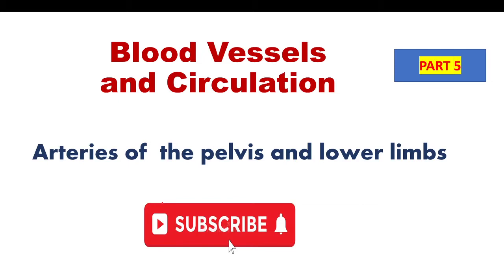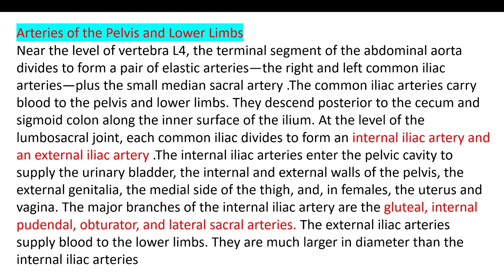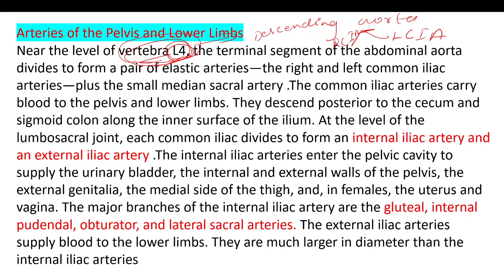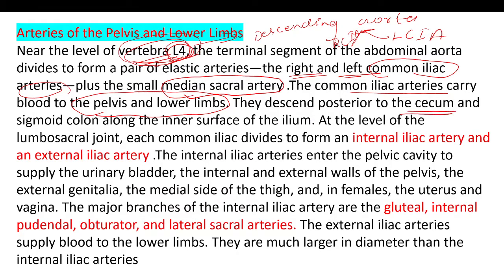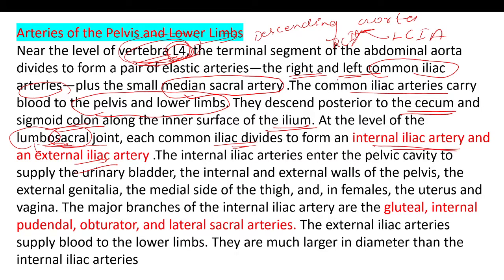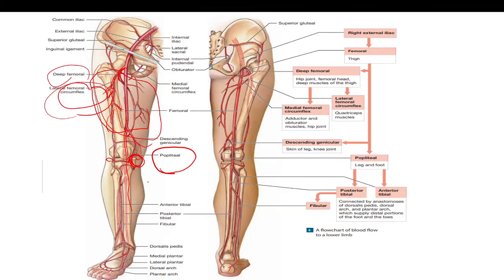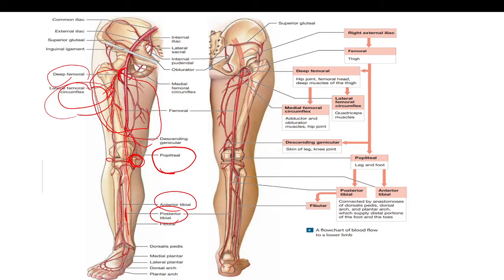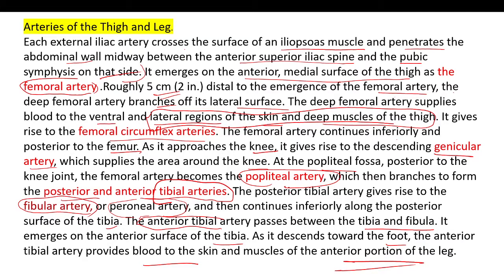Blood circulation, arteries of the pelvis and lower limbs part 5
THIS VIDEO INCLUDES PART OF THEORY CLASSES FOR FIRST YEAR BSC NURSING STUDENTS AND NURSES WHO ARE ALL PREPARING FOR NURSING OFFICER AND STAFF NURSE EXAMS AIIMS, NORCET , RRB , JIPMER , DMER ,DHS , DME ,SCTIMST , RCC ,MSC ENTRANCE ,ESIC , NCLEX ,PROMETRIC,MOH,HAAD.
CONTENTS BASED ON BSC NURSING SYLLABUS